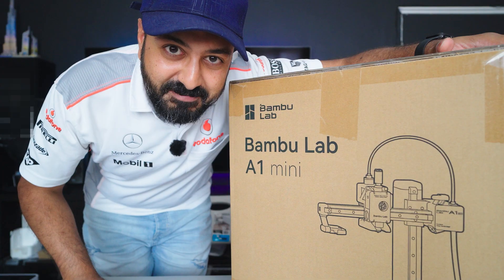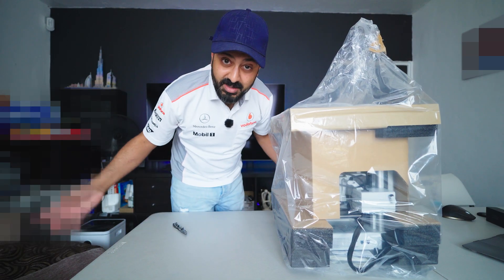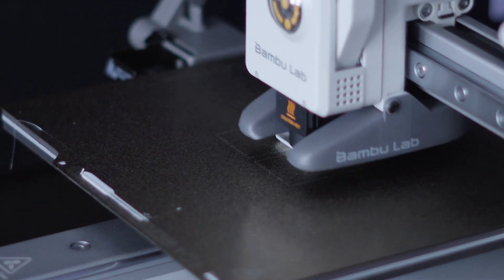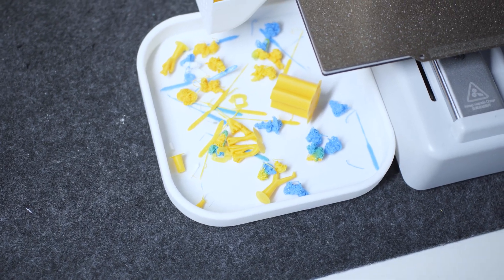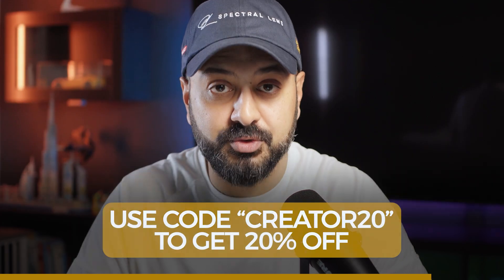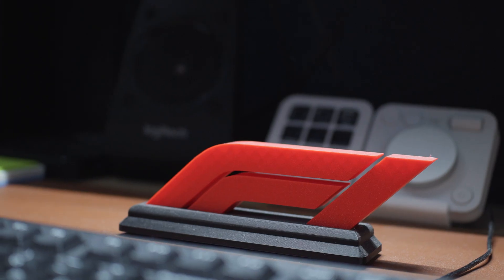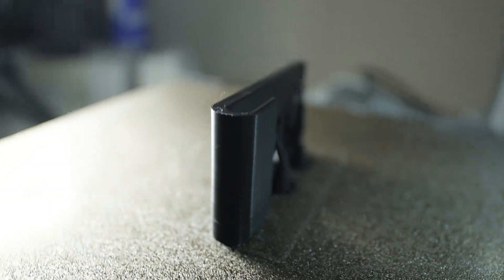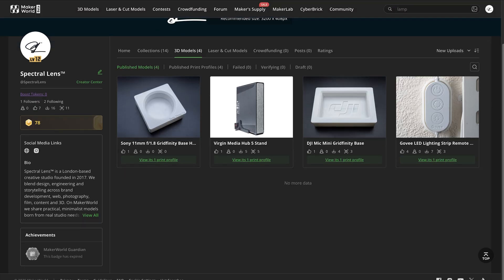Unboxing the Bambu Lab A1 Mini + My First 3D Prints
💡 GET YOUTUBE OS PRO!
YouTube OS Pro is a complete Notion operating system for YouTube creators. Designed to help you plan smarter, stay consistent, and manage your entire channel like a business.

In today’s video, I take you through my experience with the Bambu Lab A1 Mini, from unboxing it for the first time to running my early prints and even creating a few custom models of my own. If you’re thinking about getting into 3D printing, or you’re considering the A1 Mini as your first printer, this video will give you a real-world look at what to expect.

I’ll also show you where I get my models from and how I’m already integrating 3D printing into my workflow.

Next video: I’ll be showing you my full 3D printing setup and how I’ve organised my workspace to make the whole process smooth, fast, and enjoyable.

TIMESTAMP
0:00 - Introduction
0:14 - Unboxing the Ai1 Mini
2:13 - Initial Setup
2:22 - The Initial Few Items Printed
4:17 - YouTube OS Pro Promo
5:08 - Unboxing the AMS Lite
5:51 - Where I get My Models From
6:03 - Models I've Printed
6:29 - Custom Models I've Made
8:47 - Final Thoughts & Recommendations

GEAR I USE:
Camera: Sony ZV-E10
Lens 1: Sony 11mm f/1.4
Lens 2: Sony 50mm f/1.8
Lens 3: 7Artisans 35mm T2.0 Cine
Lens 4: Viltrox 25mm f/1.8
Gimbal: DJI Ronin RS3 Mini
Main Mic: Shure MV7
Wireless Mic: DJI Mic Mini
Lighting: Neewer Bi-Colour 660 LED